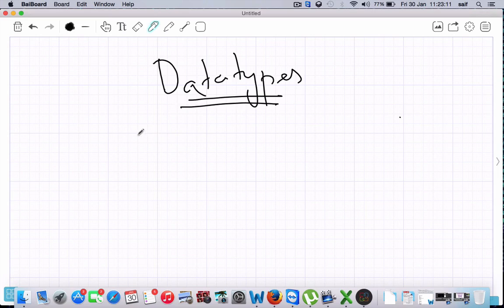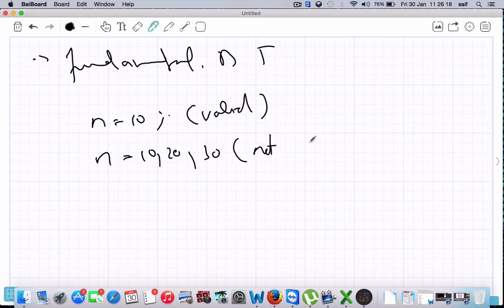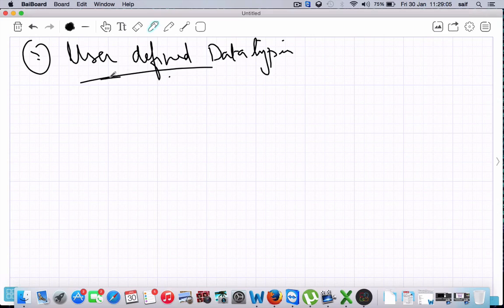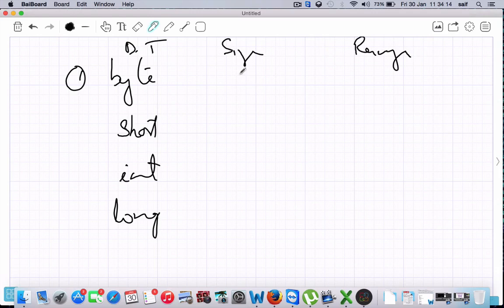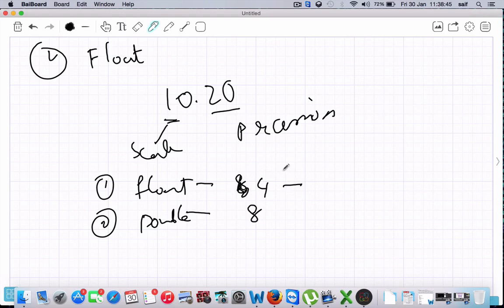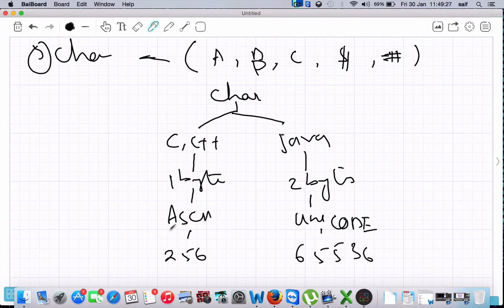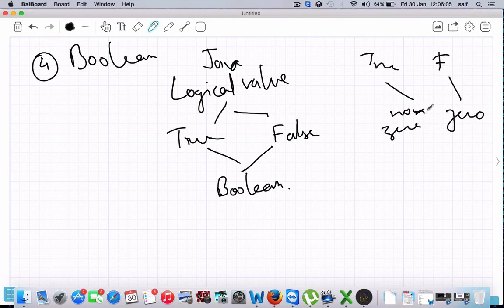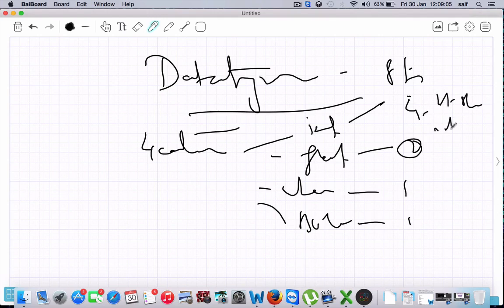Learn Java | Data Types in Java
Data types are divided into 8 categories which are defined in these 4 categories
Integer
    Byte, short, int, long
Float
    Float, double
Char
Boolean

In this video you will also see the default values of all the data types

learn java 2.1- game programming -creating a web applet,